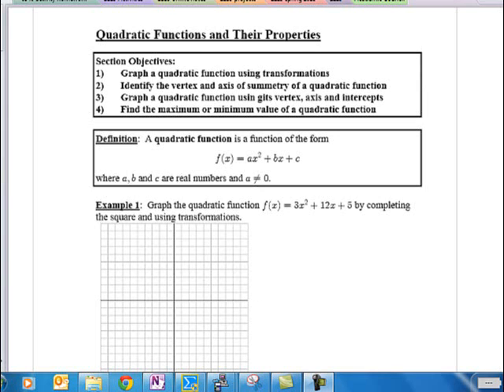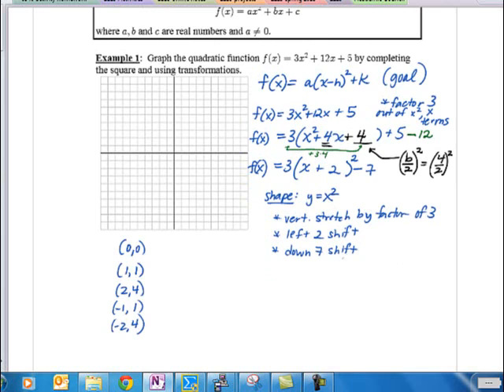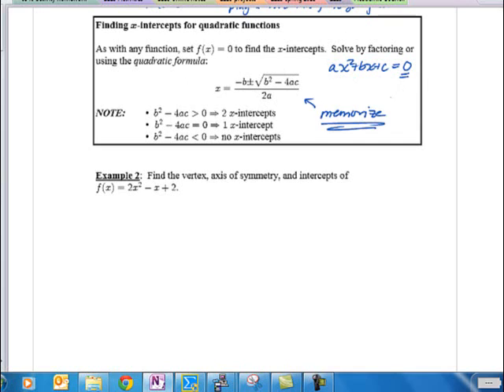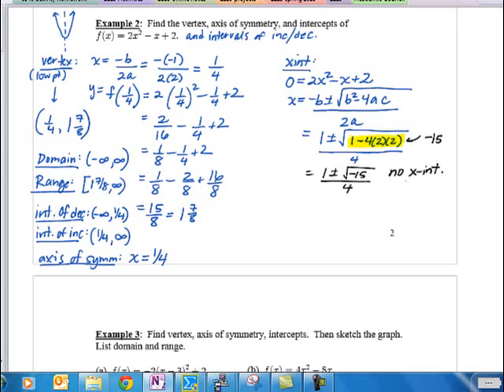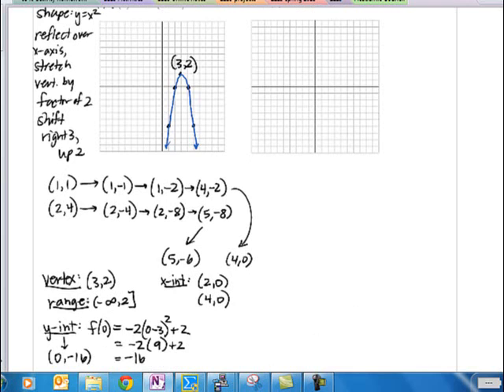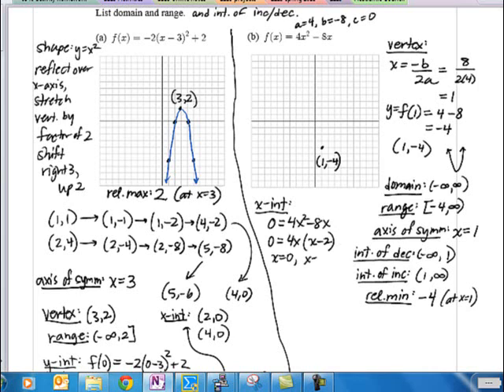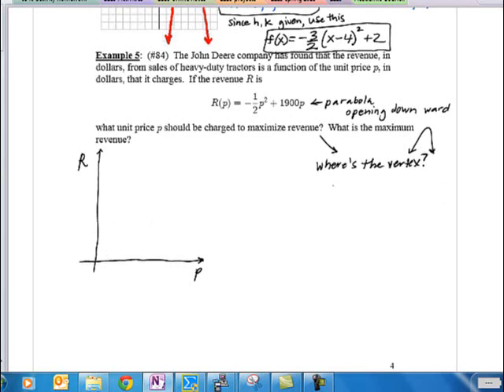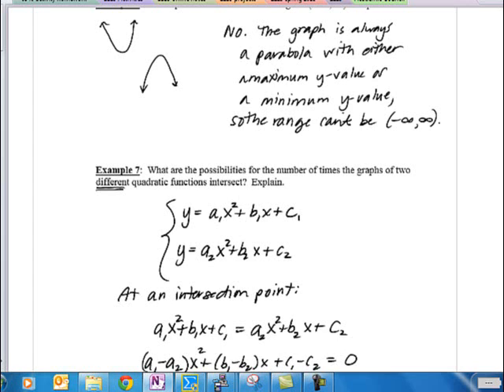Quadratic Functions and Their Properties